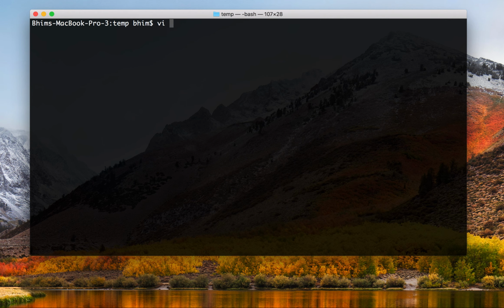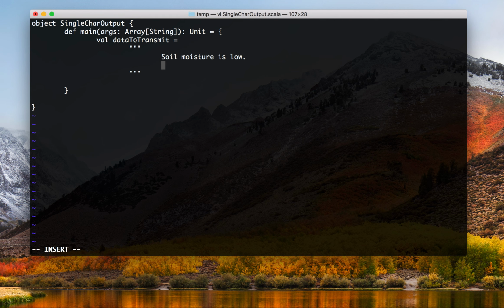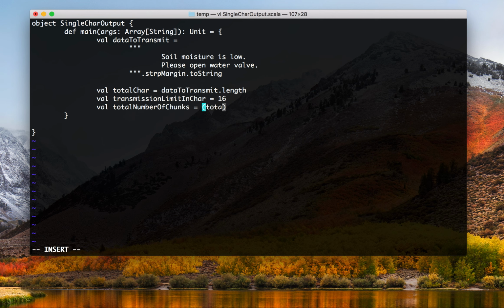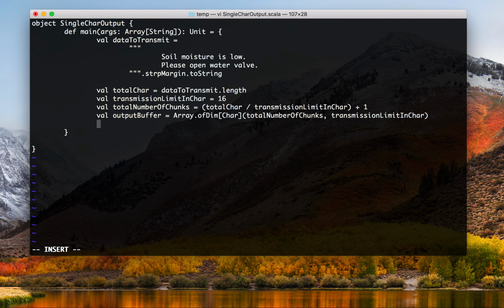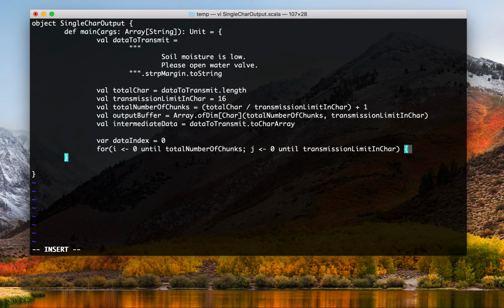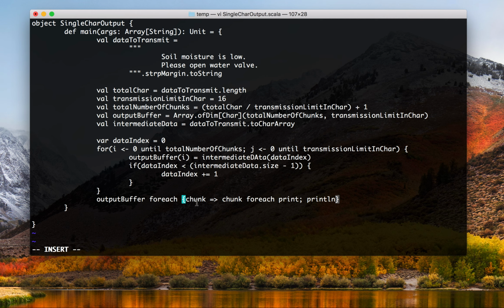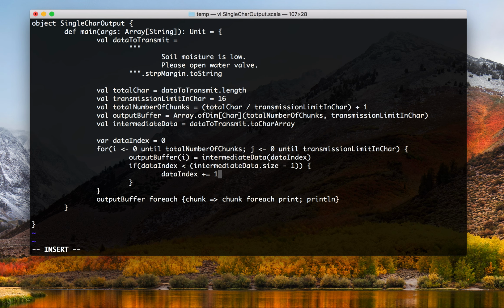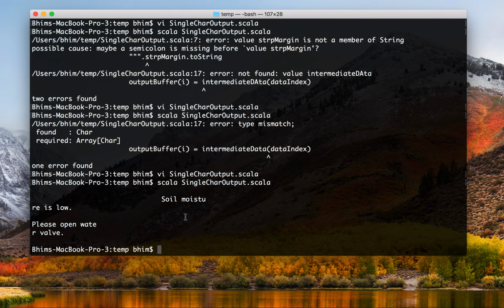Ele 16 | Single Character Output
Single Character Output